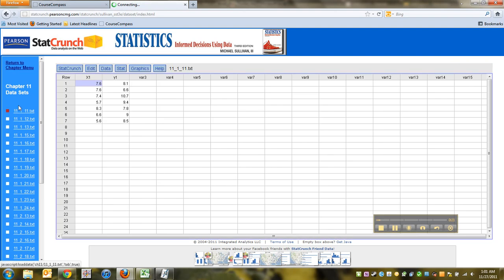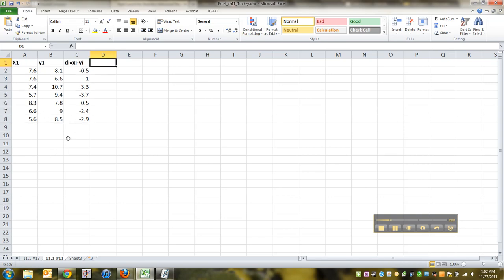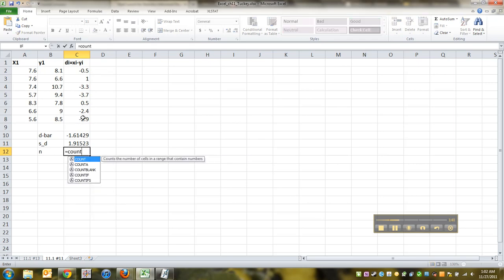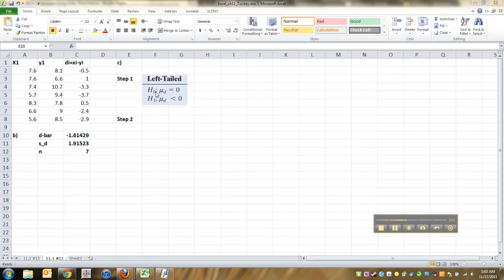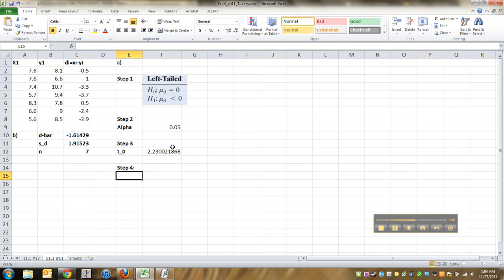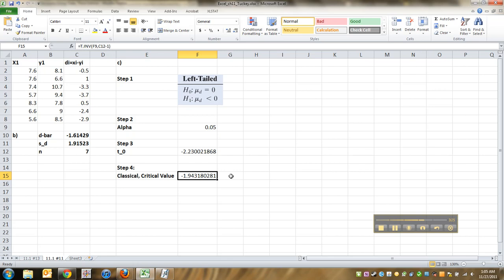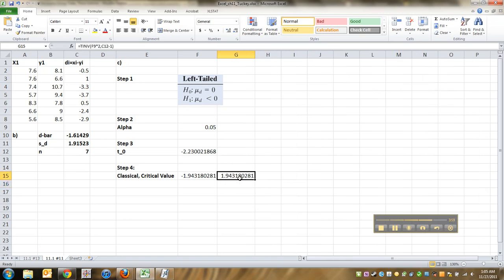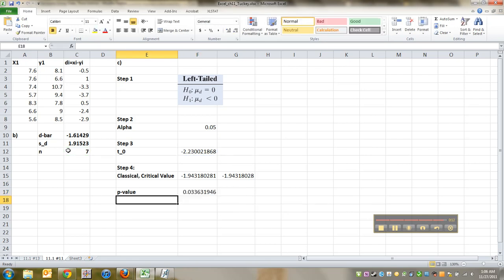11.1 Excel - Part 4 of 7 - Math 133 - OLD (Pre FA12)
11.1 #11 - Left-tailed Test for Difference of Means for Dependent Samples with Excel, both classical and p-value method